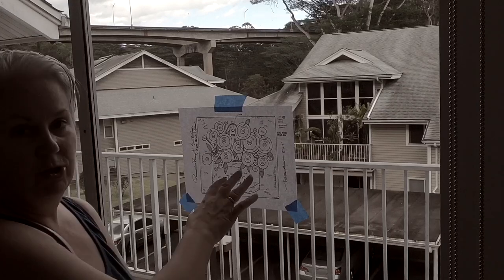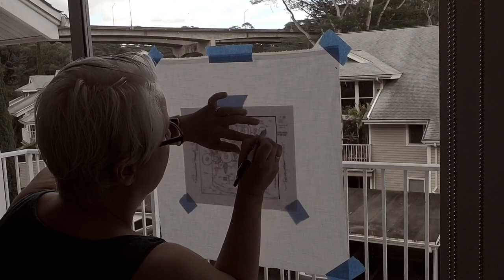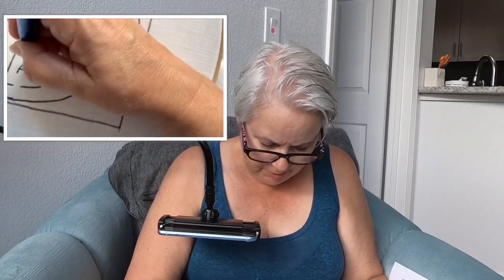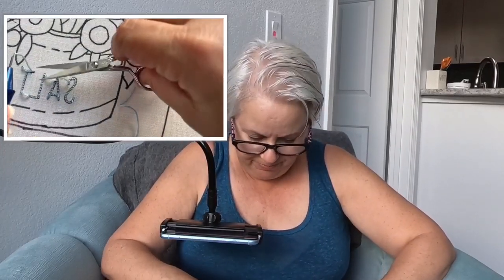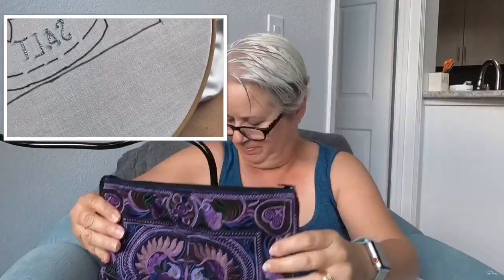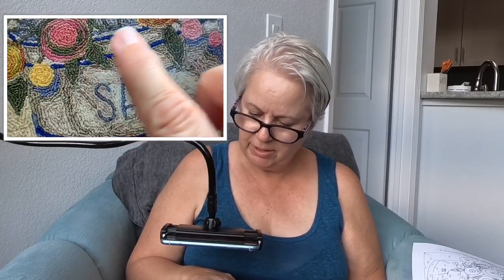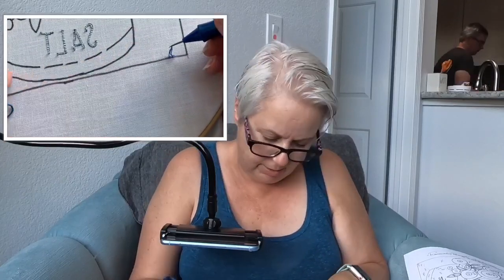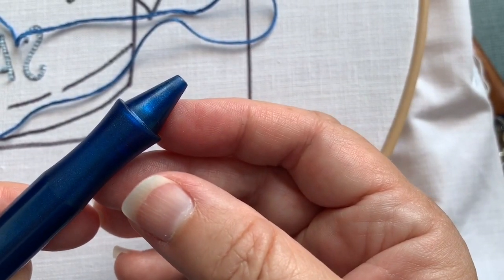Jan Hicks Creates - Birthday Bash 2019 - Project #9 - It’s Punch Needle!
Who is interested in a little punch needle and a new look to these stitch with me videos? I would love to hear your opinion on this screen in screen look for my stitch with me videos.

Design is Ranunculus Bouquet by Michelle Palmer